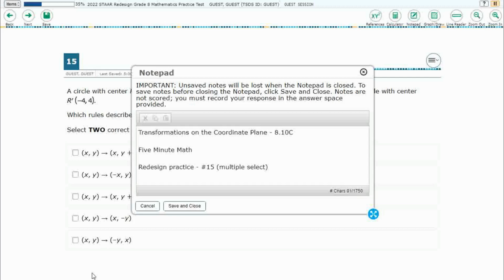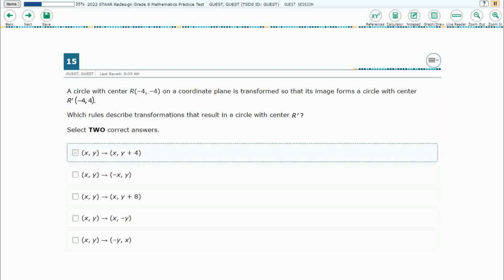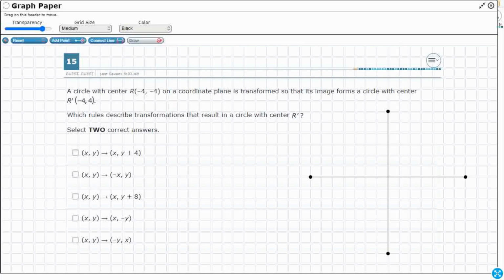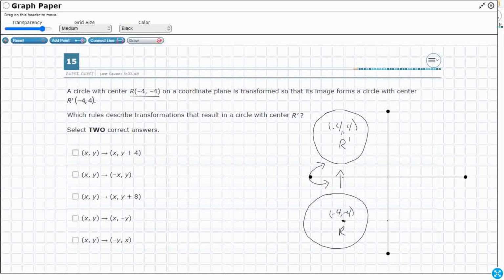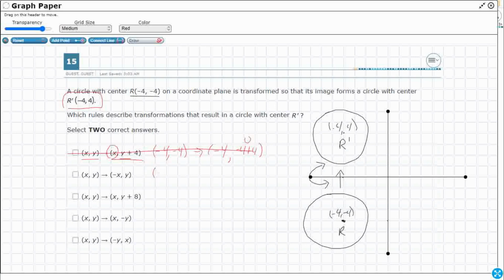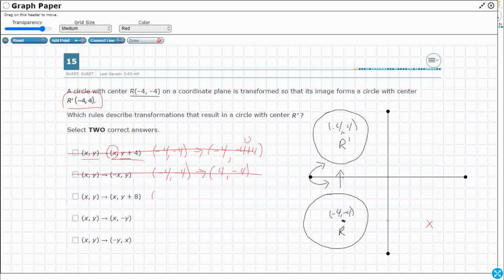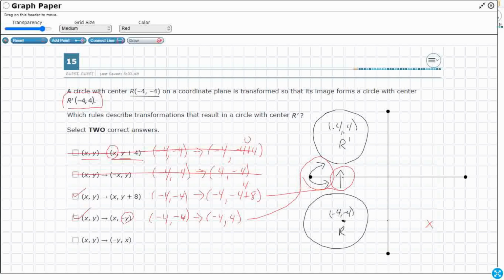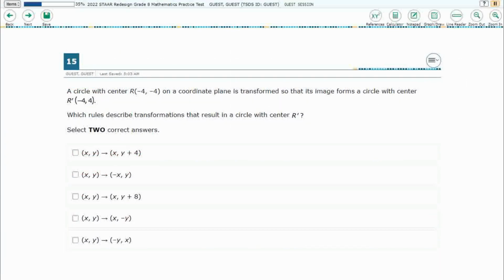8th Grade STAAR Practice Transformations on the Coordinate Plane (8.10C - #14)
Practice explaining the effect of translations, reflections over the x- or y- axis, and rotations limited to 90°, 180°, 270°, and 360° as applied to two-dimensional shapes on a coordinate plane using an algebraic representation with a test item from the redesign practice STAAR test (#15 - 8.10C)